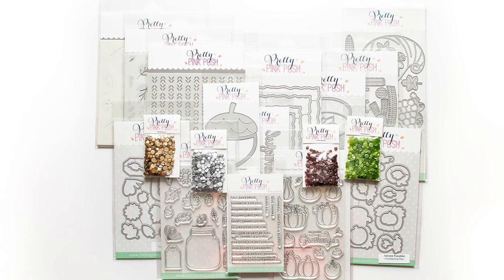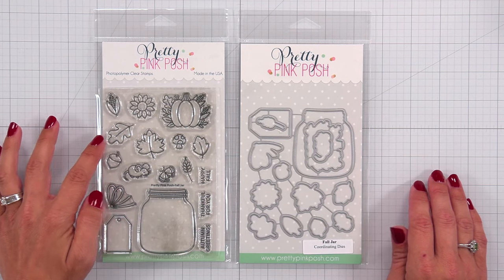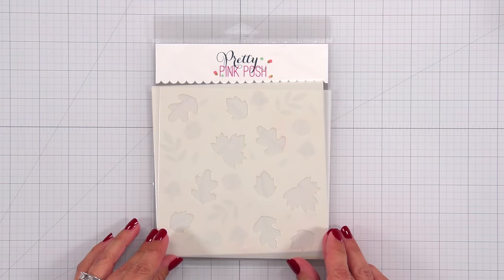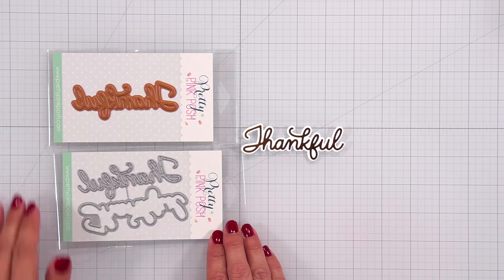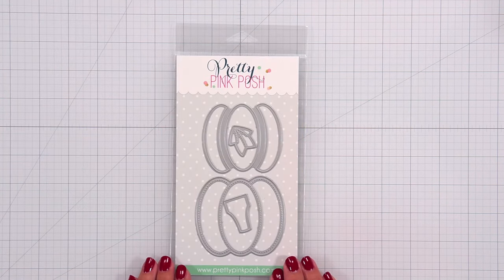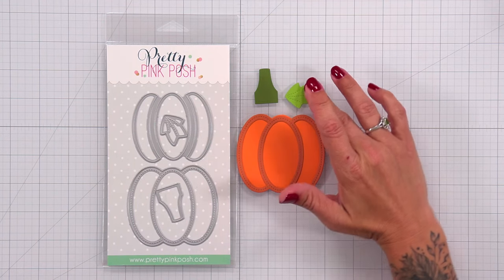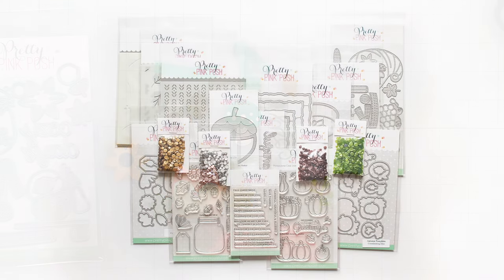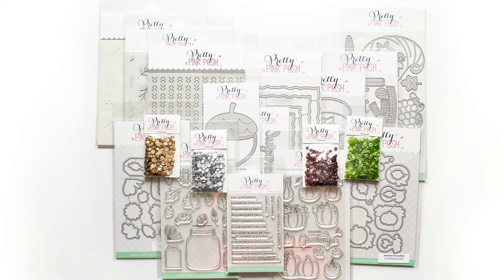September 2023 Release by Pretty Pink Posh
Join us as we share the products in the Pretty Pink Posh Shop for our September 2023 featuring fall products.